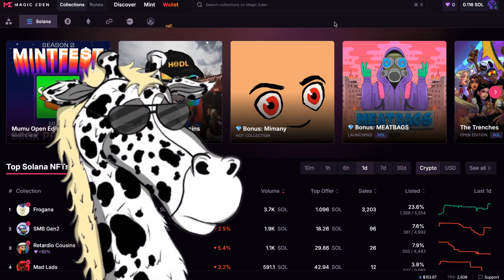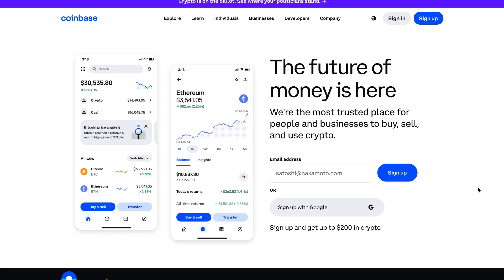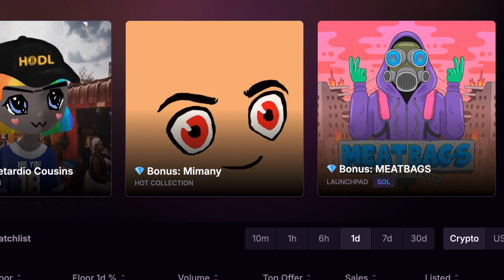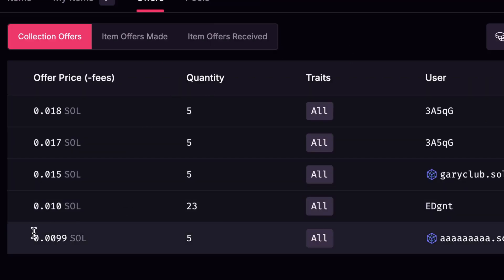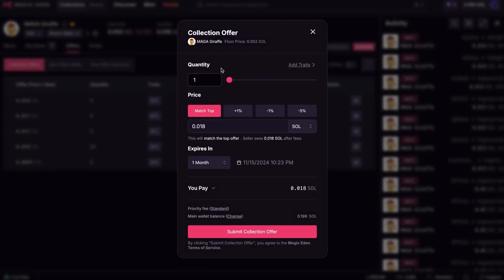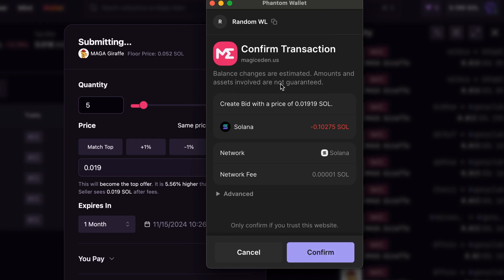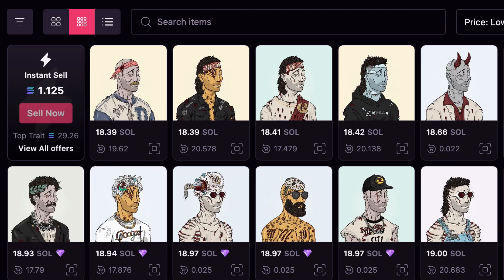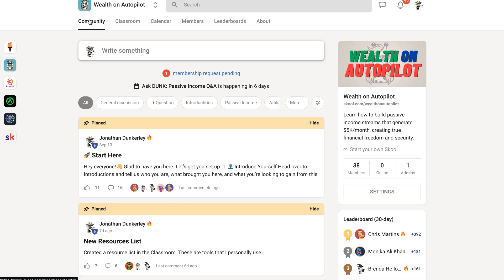How to Place Offers on NFTs on Magic Eden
Wondering how to place offers on NFTs on Magic Eden on Solana? In this video, I’ll show you exactly how to bid on Solana NFTs and get them instantly when someone accepts. No waiting around. I'll walk you through the whole process, from using Phantom Wallet to placing your first offer.

Learn how to make passive income with liquidity pools at CryptoLabs

00:00 Introduction to Placing Offers on MagicEden
00:41 Understanding MagicEden and Required Tools
01:11 Setting Up Your Wallet and Getting Crypto
01:47 Making an Offer on an NFT
03:08 Submitting and Confirming Your Offer
05:00 Maximizing Profits and Additional Tips
05:29 Conclusion and Additional Resource